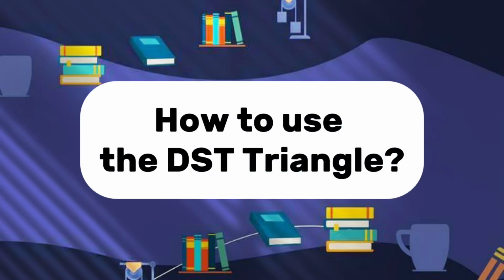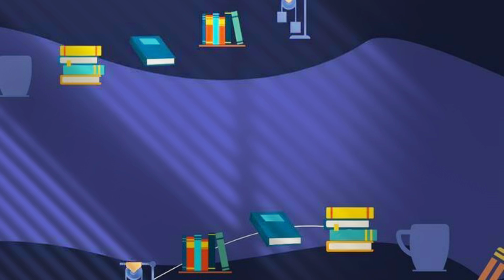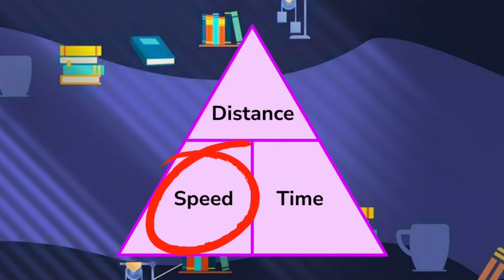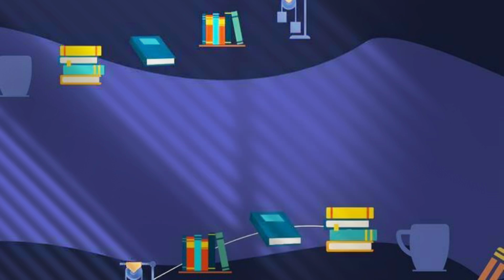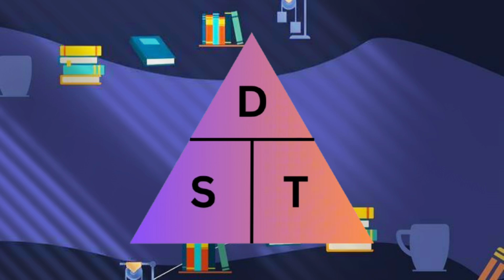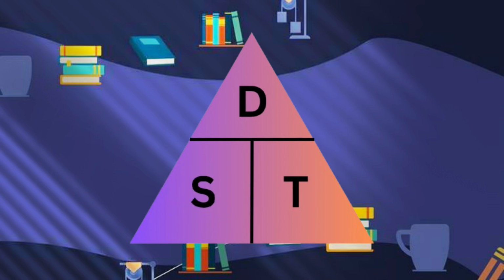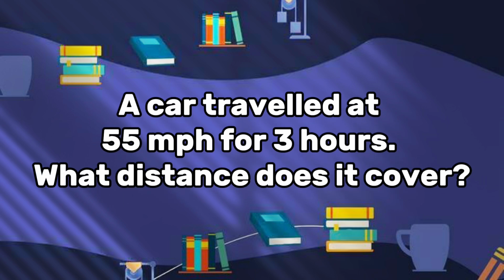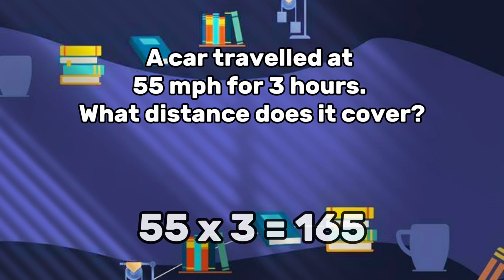Cara Maths - How to Use the DST Triangle? || EXAMPLE WORD PROBLEM INCLUDED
Hello Cara-Mathers, I will teach you what the DST Triangle is and how to use it.